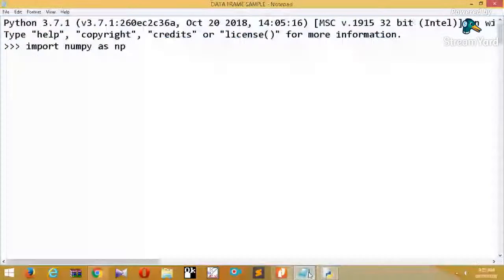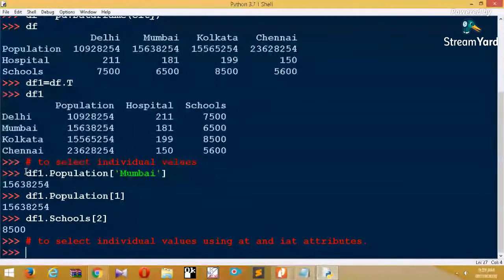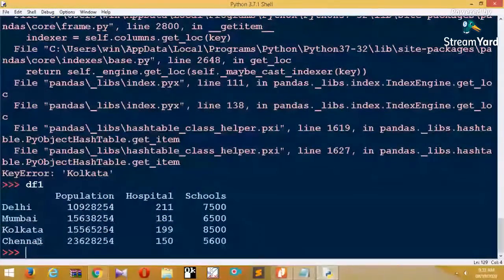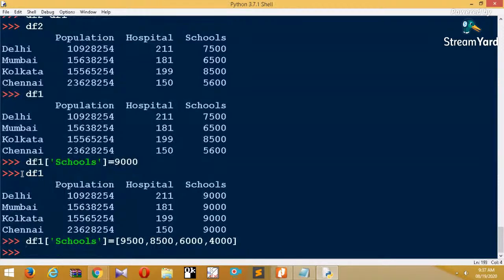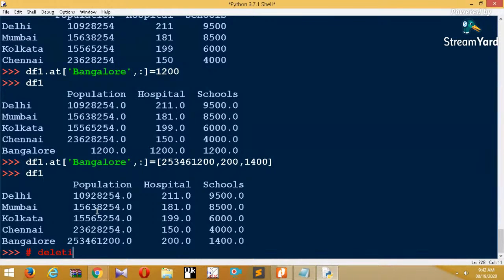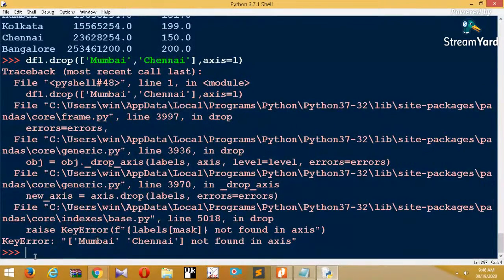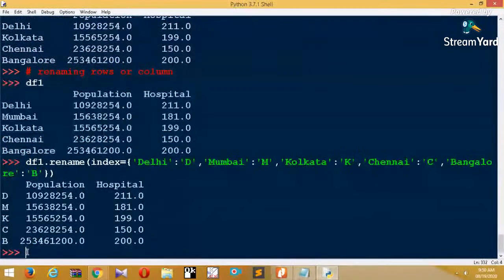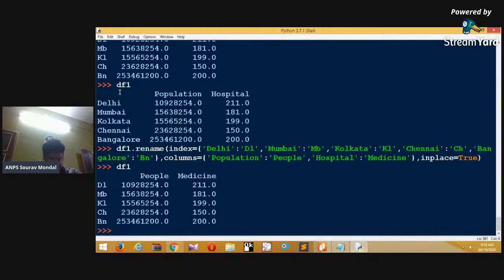XII IP PANDA DATAFRAME